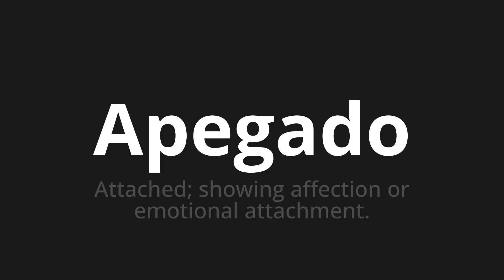How to pronounce Apegado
Master the Pronunciation of 'Apegado Which Means attached' - which means : Attached;Showing Affection or Emotional Attachment. 📝 with @HTPronounce 🎓🗣️ - [Your Guide to Portuguese]

Learn to pronounce 'Apegado' perfectly in Portuguese with our easy and engaging tutorial by @HTPronounce! 📖📽️ In this comprehensive video, we provide you with native speaker examples 🗣️👂 and phonetic breakdowns 🎵 to ensure you get the pronunciation just right.

How to say Attached in Portuguese